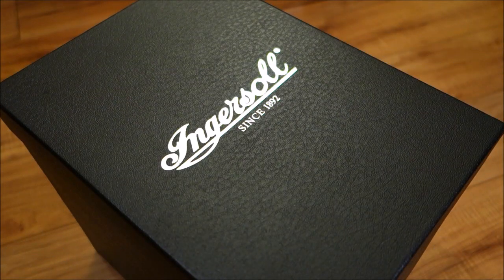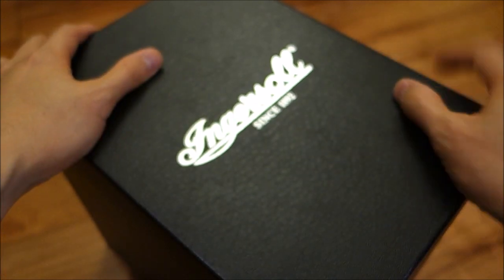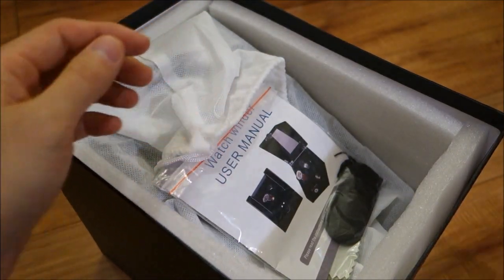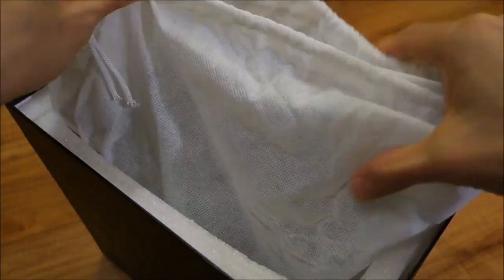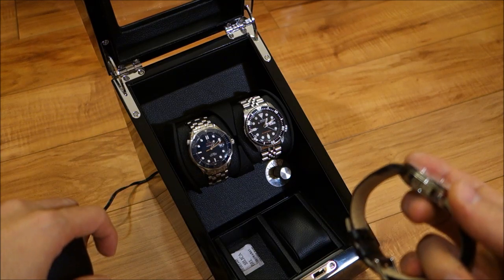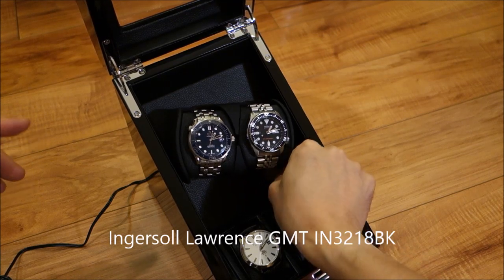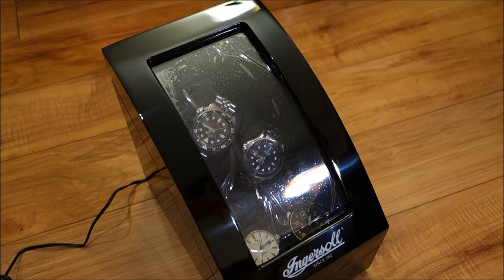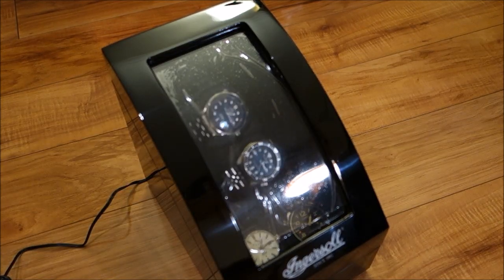Do you need a Watch Winder? Automatic Winder Review & Discussion - Perth WAtch #63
Review of this generic automatic watch winder & a discussion on watch winders in general - Do we need them? Can they damage our watches?